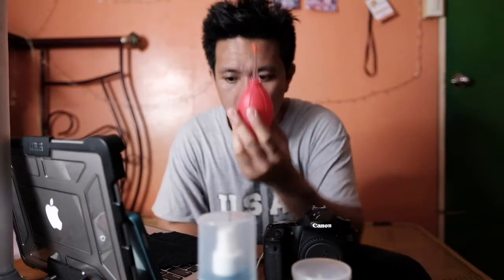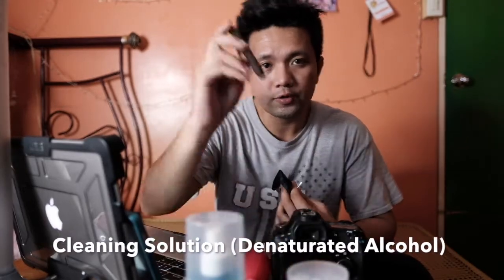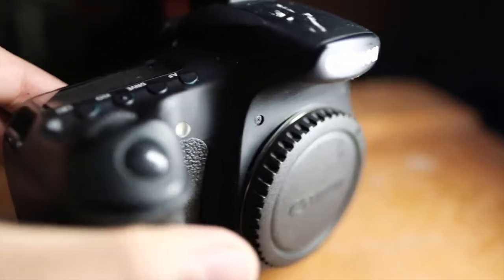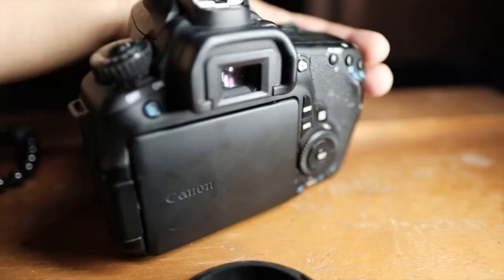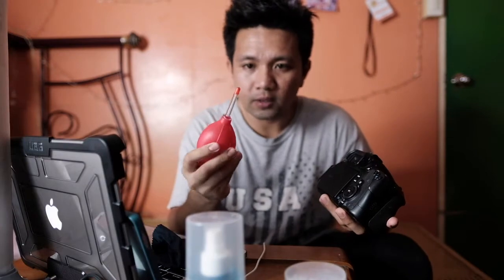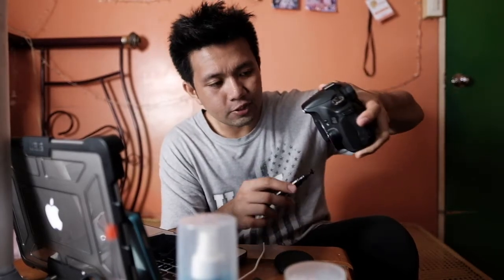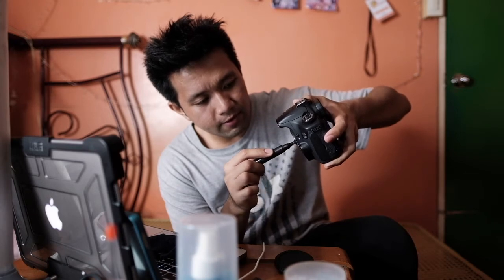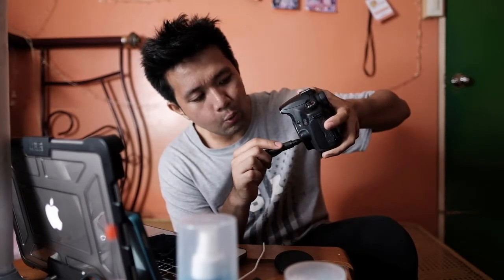How To Clean Your Camera (Exterior); The Right Way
Vlog #51

HOOLLOOO! Welcome to another photography vlog!
In this Video I'm showing you how to properly clean the exterior camera body. Hope you find this one informative. LOVE LOVE

Main Camera: Fujifilm XT2
Lenses: Fujinon 16mm f1.4

Vlogging Camera: Go pro Hero 5